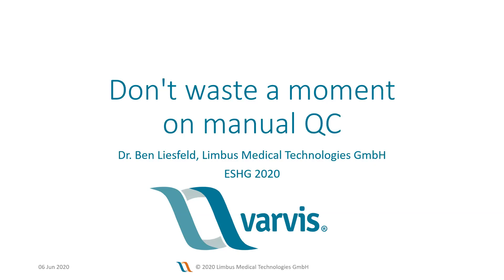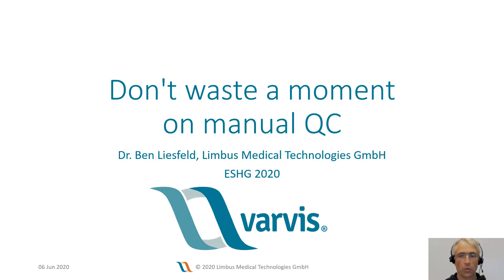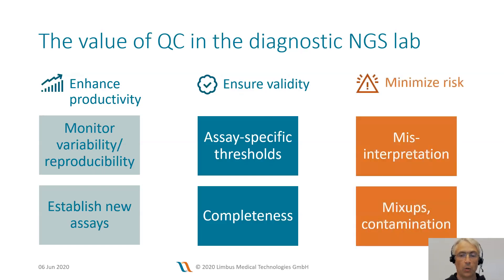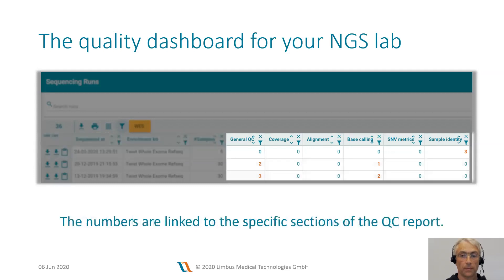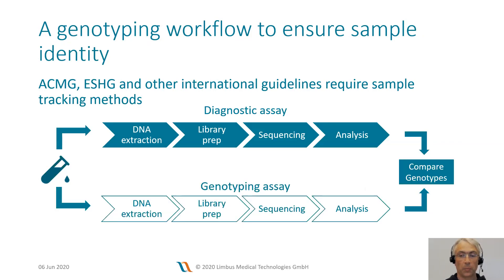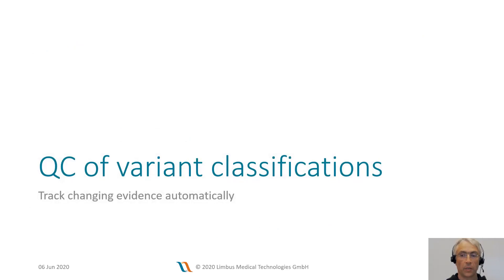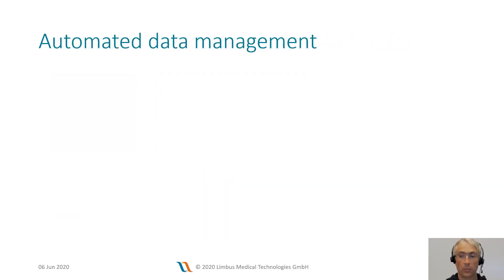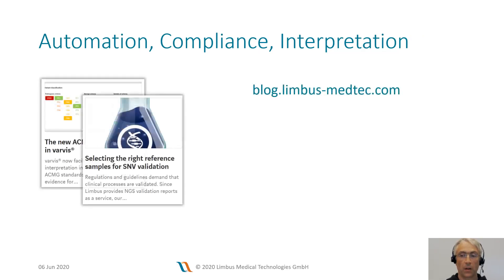Automated: Don't waste a moment on manual QC - Corporate Satellite @ESHG 2020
The performance of an NGS assay is key for successful genetic diagnostics. Important quality metrics must be monitored for every single sample, but also across batches over time. An automated QC workflow allows to apply these principles at scale.

Dr. Ben Liesfeld
Limbus Medical Technologies GmbH

Corporate Satellite "Whole exome sequencing in routine diagnostics" at ESHG 2020